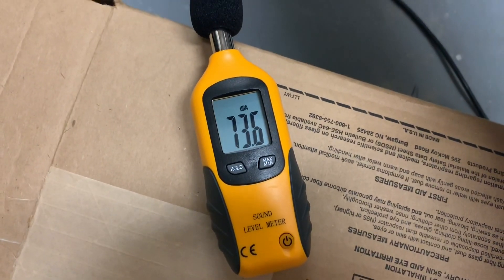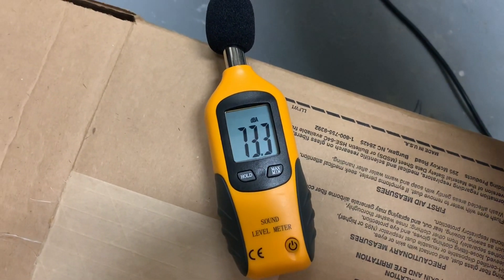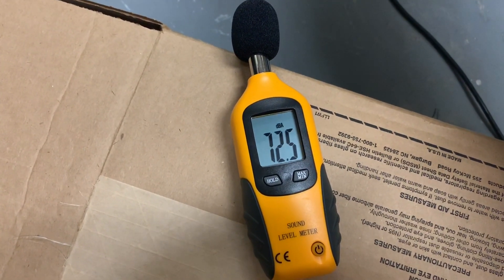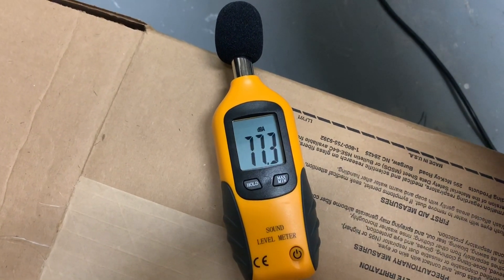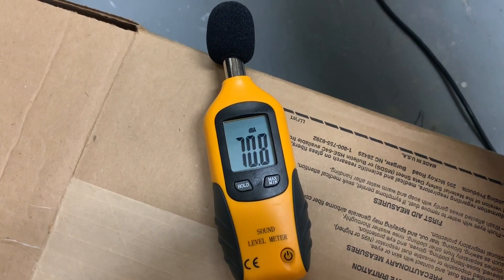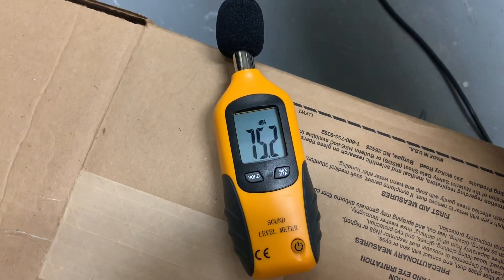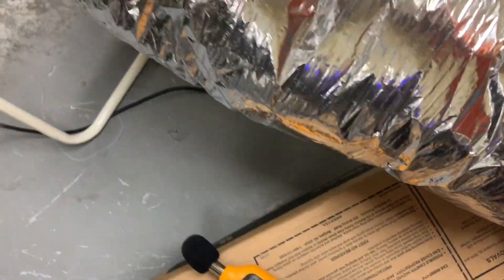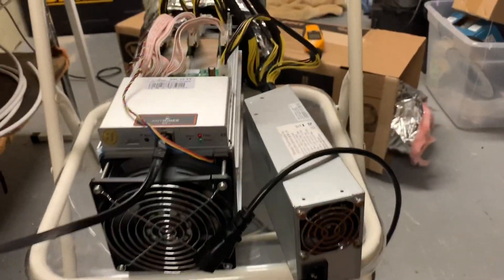ASIC Miner silencer shroud muffler - Antminer Silencer sound suppressor shroud attachment 2019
ASIC miner silencer shroud, this asic miner muffler dual exhaust can be used on any 120mm fan.  Antminer s9 fan shrouding experiment soundproofing test video. I am very aware that my first design did get knocked off and it was a subpar copy. Well here comes the new 2019 version with internal sound canceling chambers!

BTC- 3NNPa5RrivVptbXNrZzHD3YBwBpcEq6eKB
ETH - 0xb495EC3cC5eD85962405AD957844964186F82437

COMPONENTS
Fans serve as the outlet and driving force in the mechanical ventilation systems in mining farms. The inlets are often a cooled air or some other inlet components.
Distribution is created by the placement of the inlets. Air in an mining facility follows a path from
the outside, through the inlet cool cell or other inlet components, under/below
the space and, finally, out the fans. Understanding the path air takes and how the path
interacts with the driving force helps ensure a well-designed and fully-operating mining
ventilation system.

STATIC PRESSURE
Static pressure is used to evaluate the amount of impact various ventilation system components
have on the airflow path within a given mechanical ventilation systems, the fans
create positive static pressure to move air through a given system. All other components create
negative static pressure that causes resistance to air moving through a system. A mechanical
ventilation system operates with the static pressure in balance. The positive static pressure
created by the fans equals the negative static pressure created by resistance as air navigates
obstacles in the ventilation path.

CONCLUSION
• Fans of the same diameter are not all created equal. Airflow capacity at different static
pressures varies depending upon fan make and model.
• Increasing the static pressure a fan must operate against reduces the amount of airflow
delivered by fan.
• The fan blades are over 4 inches causing extreme static pressure resistance even without adding the cubic feet of area in the ducting.